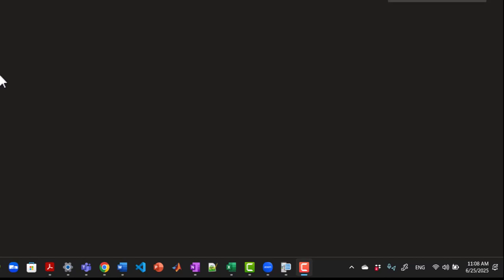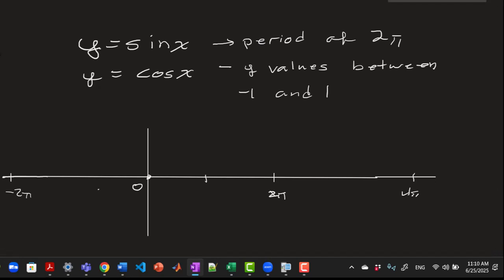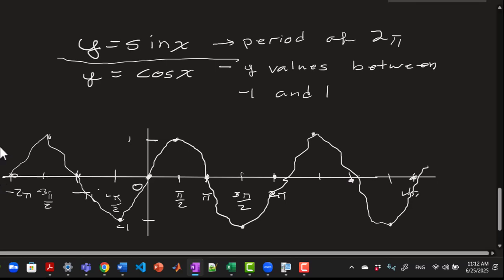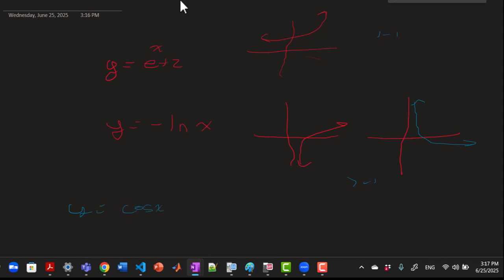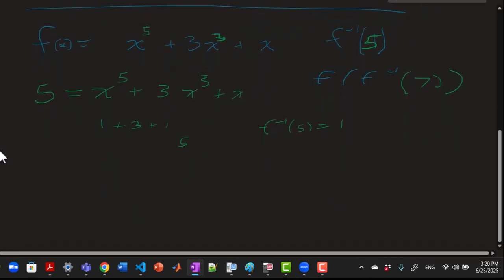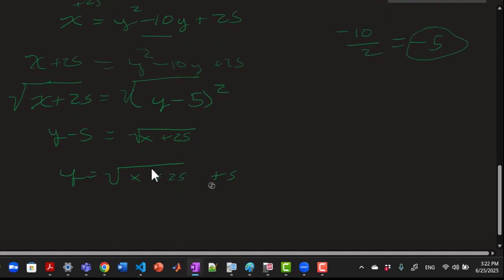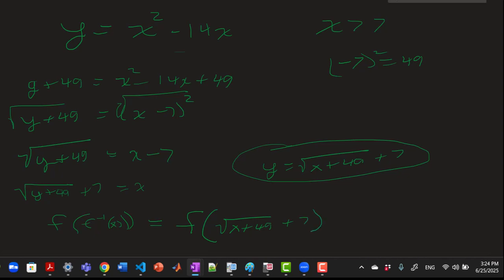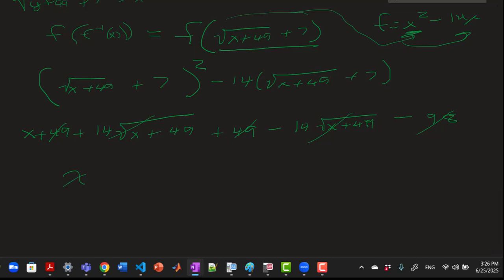Some inverse function examples